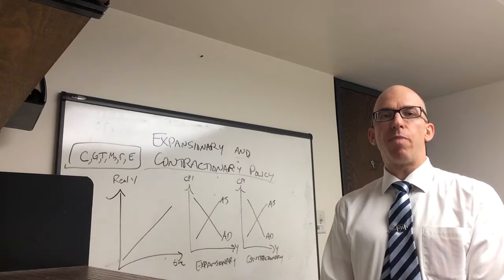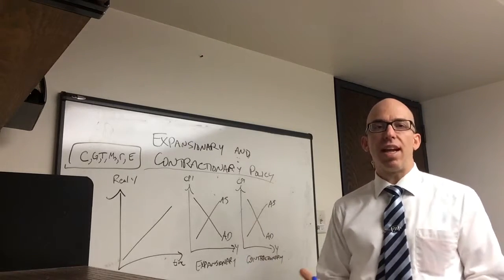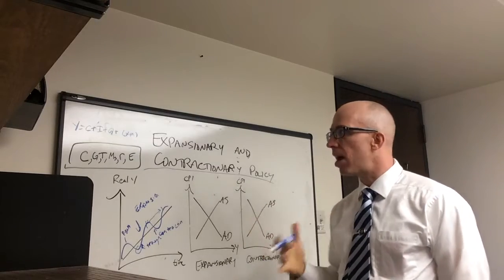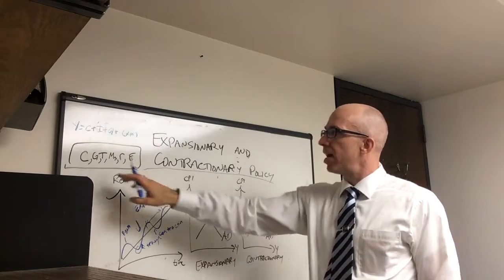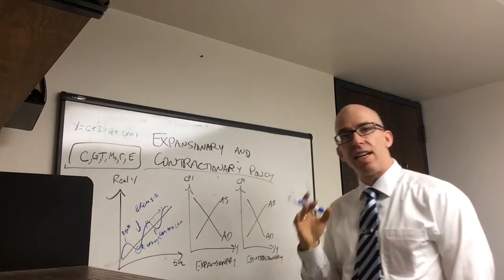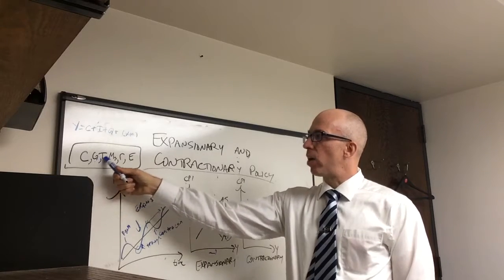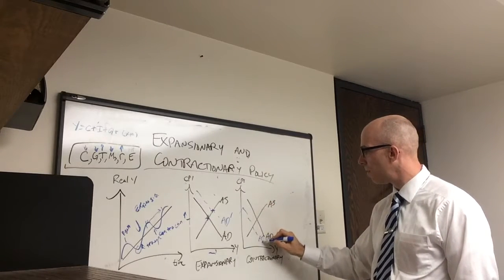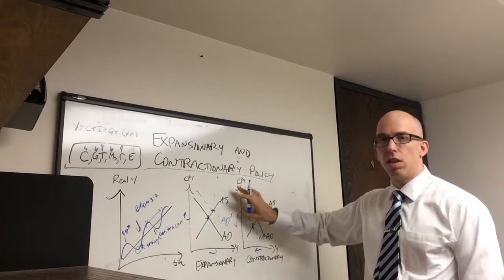Expansionary and Contractionary Policy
Examples using the AS-AD model of how changes in spending affect output and prices.